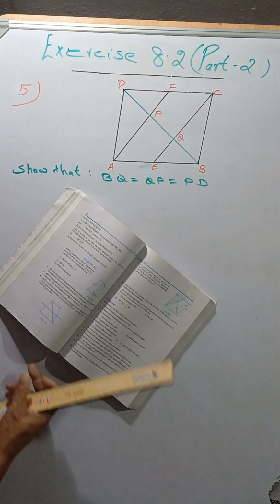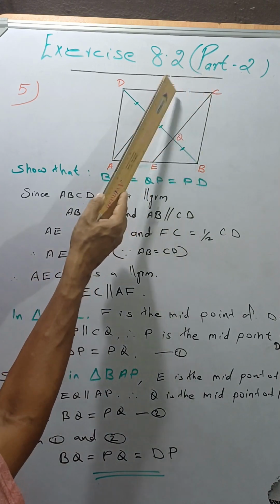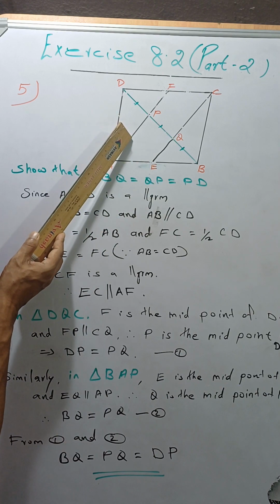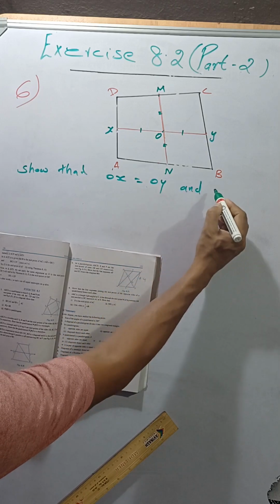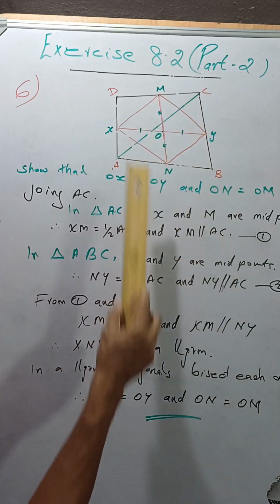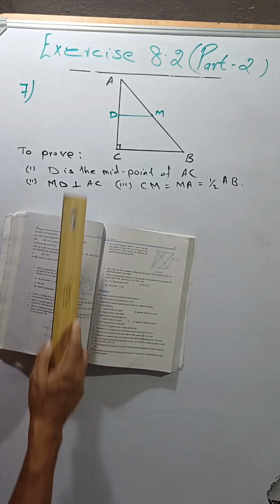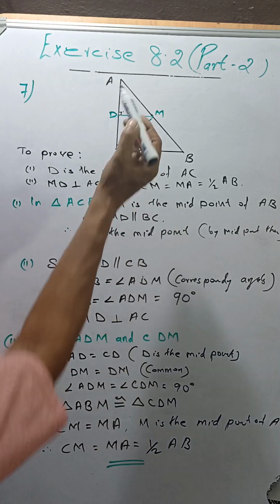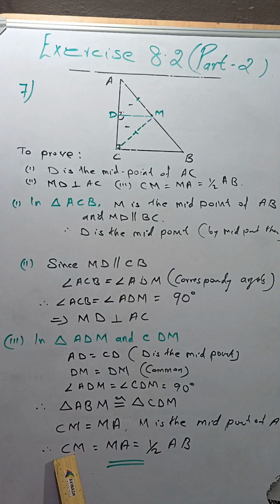Class 9 MATHS Exercise 8.2 Q.No. 5,6,7[NCERT]